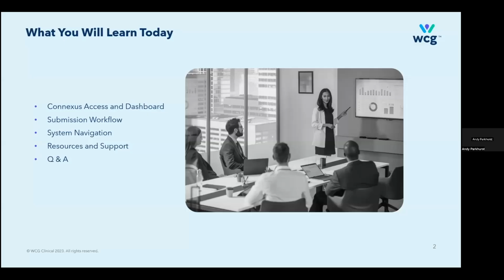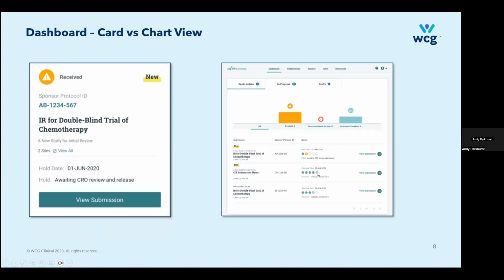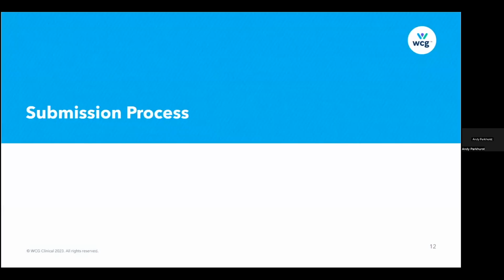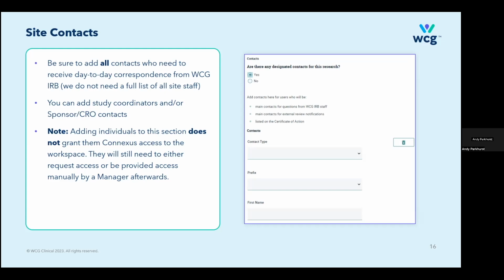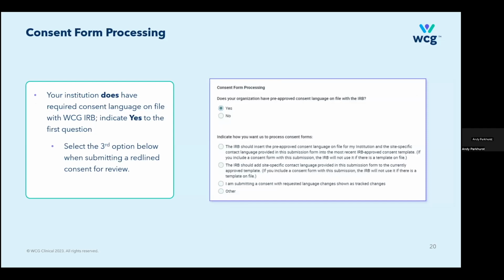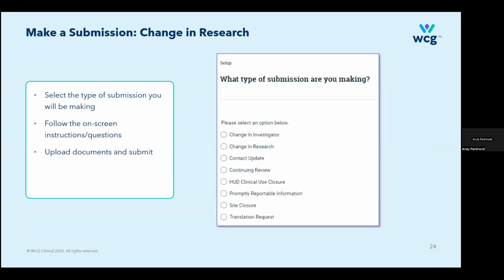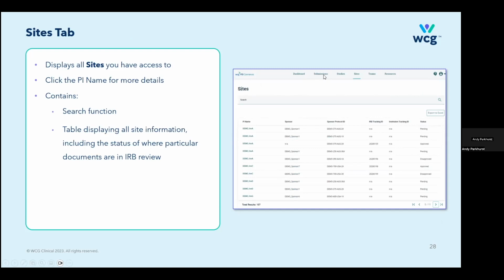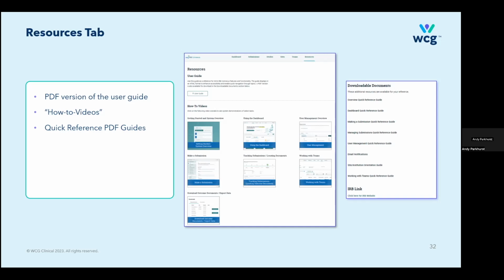Learn-at-Lunch WCG Serving as sIRB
Learn how to manage studies utilizing WCG as the commercial IRB for multi-site industry sponsored clinical trials.